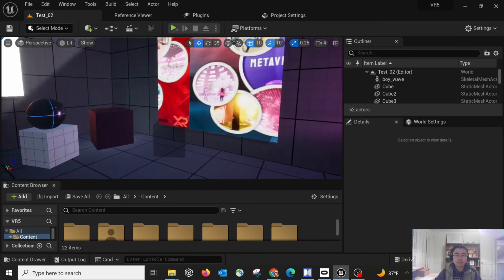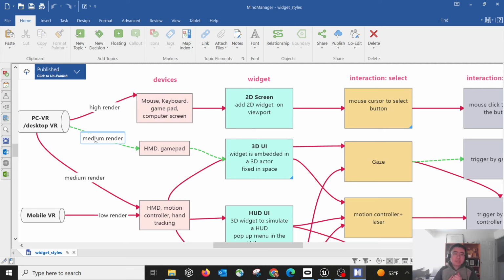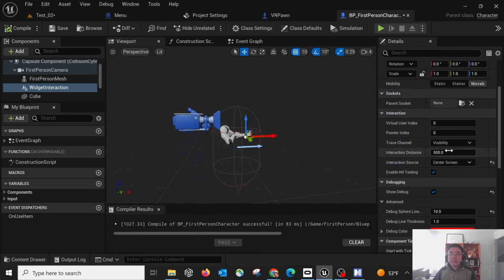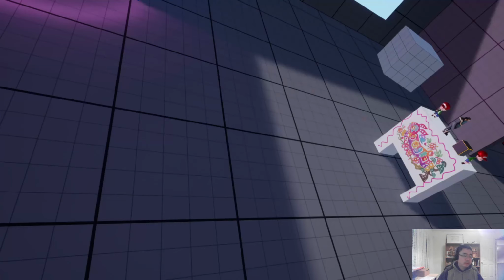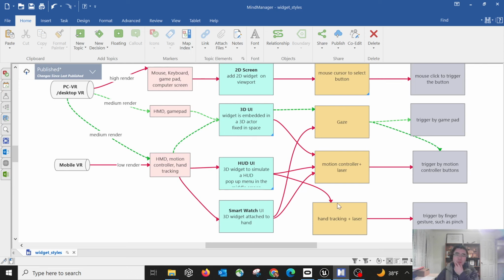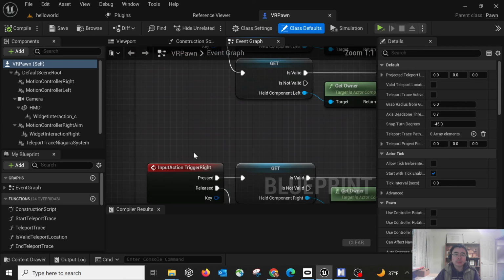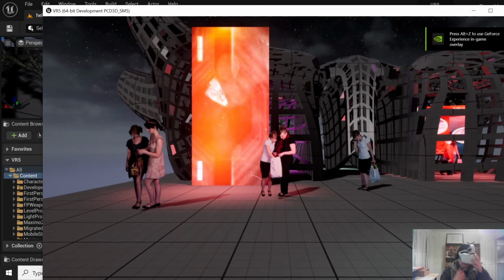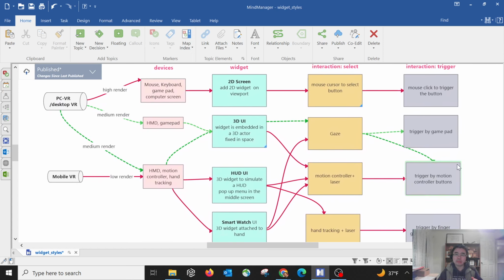smartwatch widget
FP game mode in VR,  widget with gaze, Smartwatch style widget.